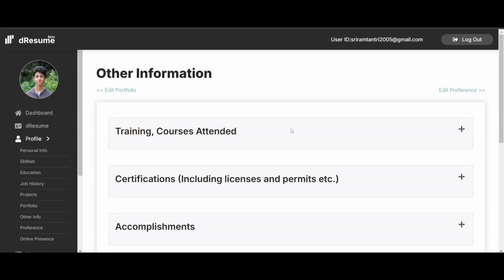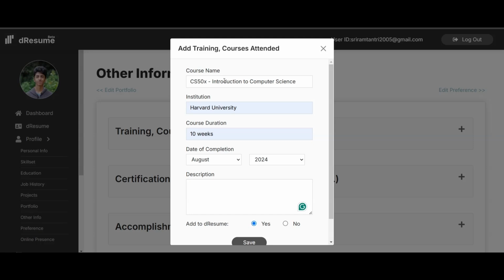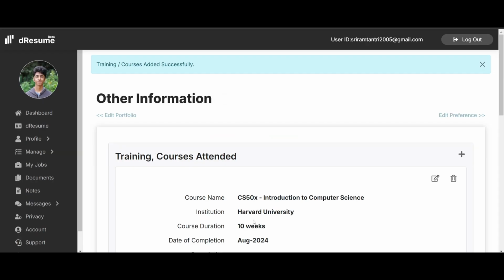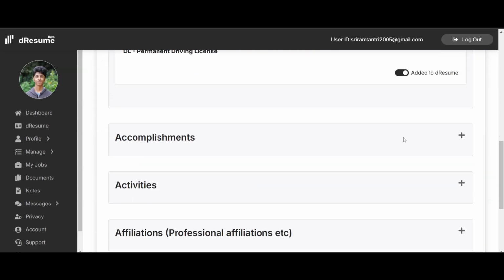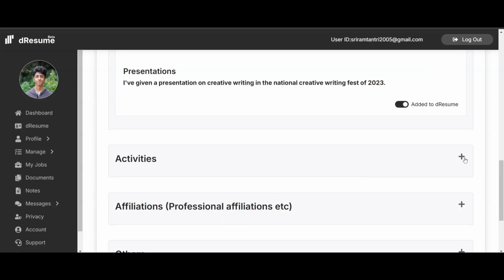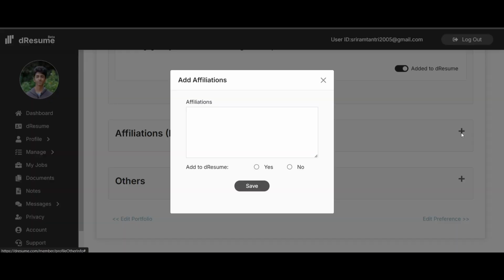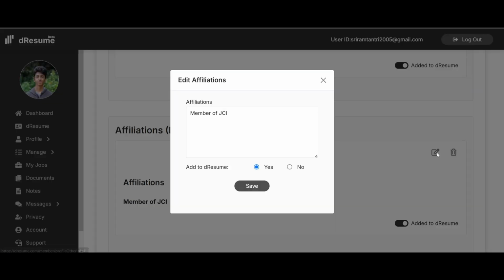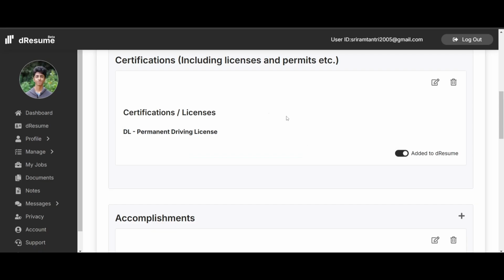Member Dashboard Walkthrough 10 - Other Info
Part 10 of dResume member dashboard walkthrough.

We will see a brief introduction of the Other Information page for a member registered in dResume.